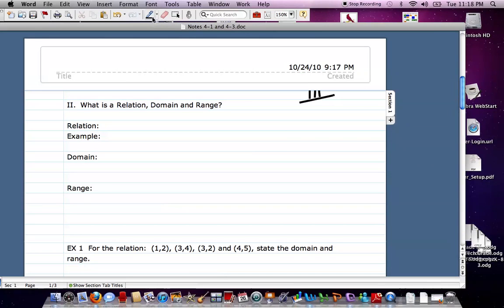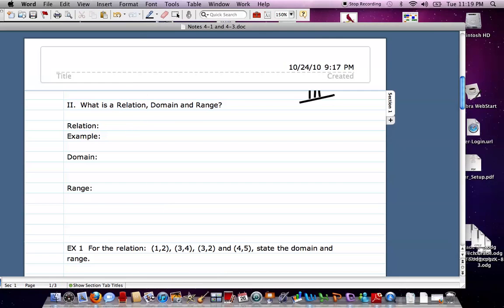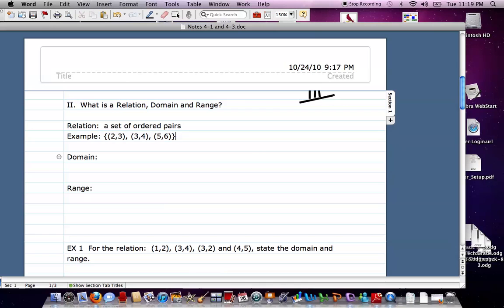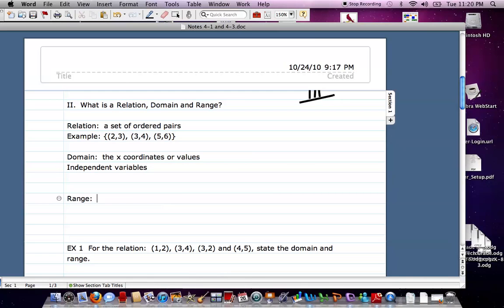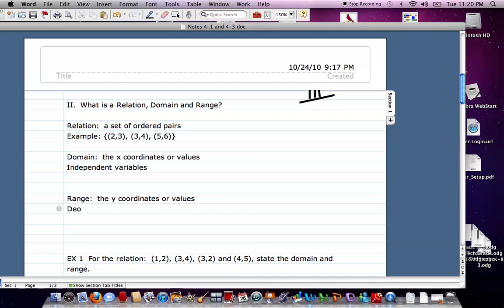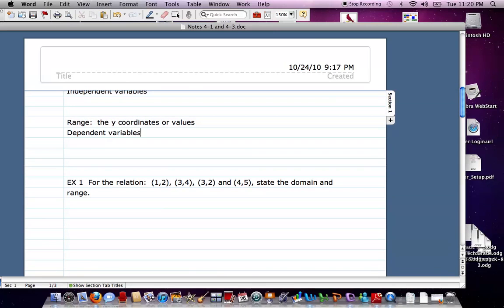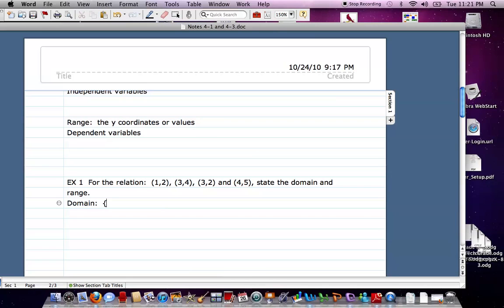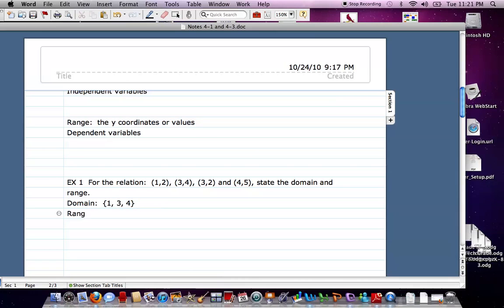Notes Section 4.1 and 4.3 Part 2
This is part 2 of the notes for 10/27